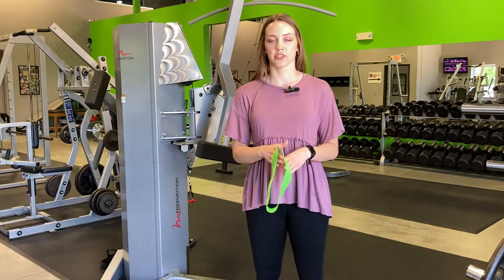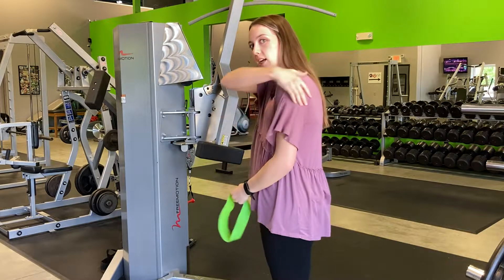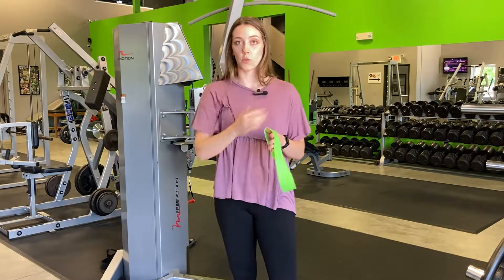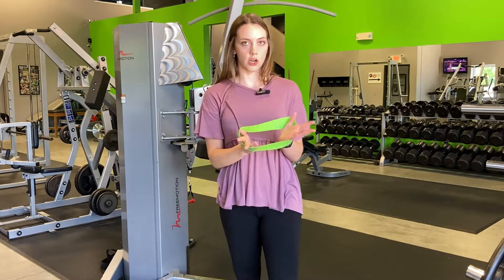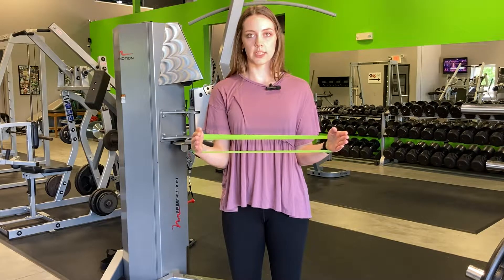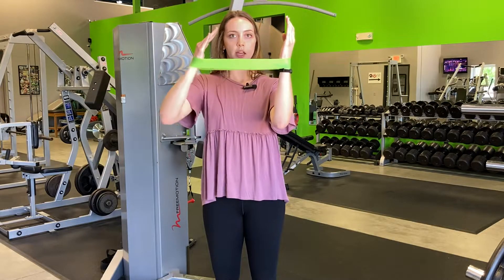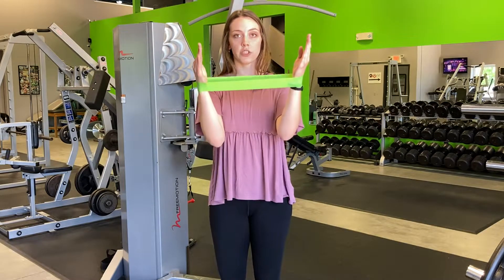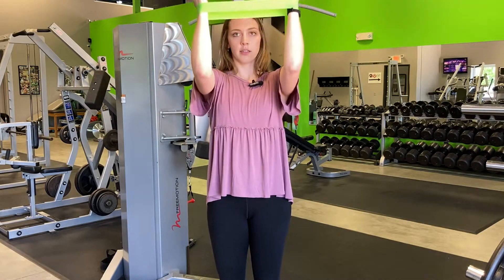Building Boulder Shoulders! External Rotation is Key to Fighting Shoulder Pain!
You may have seen our video about postural stabilization and adding Cheerleaders to your routine to help combat shoulder/neck pain, but that's just one piece of the puzzle!

If we want to hit every part of our upper back and shoulder we need to add in some kind of external rotation. You've probably heard of the rotator cuff. The rotator cuff is actually a group of 4 muscles in your shoulder that functions to stabilize the joint and externally rotate the arm!

But how can we actually strengthen those muscles. In come ER (external rotation) through range!

This week Dr. Allison walks you through a simple rotator cuff isometric to advance your shoulder strength!